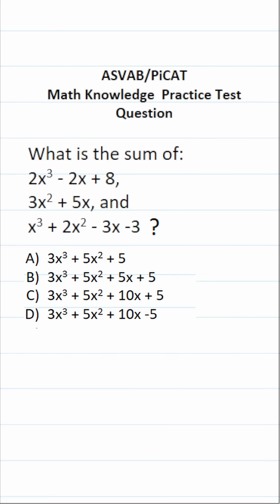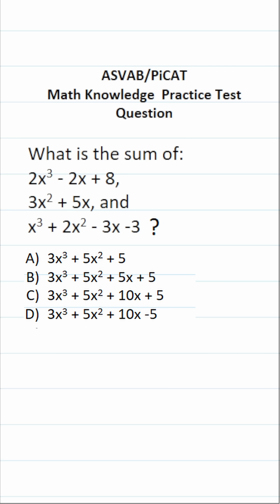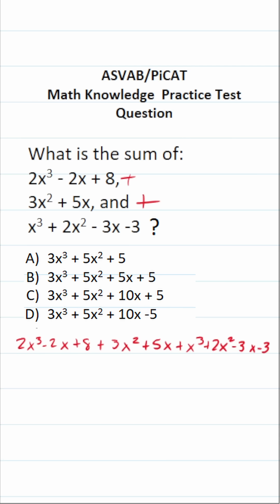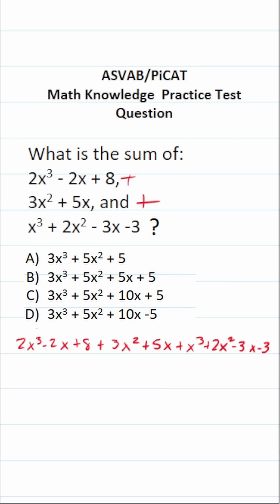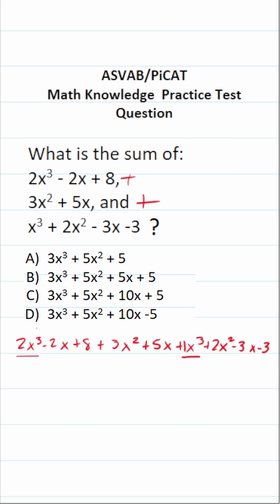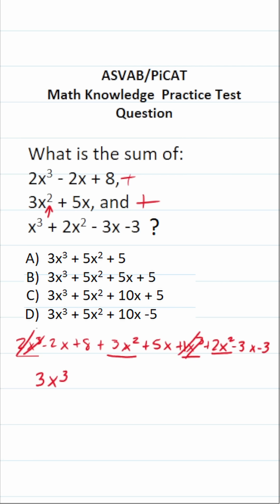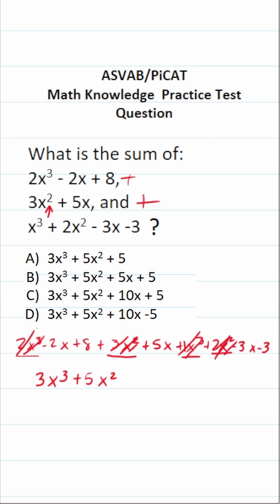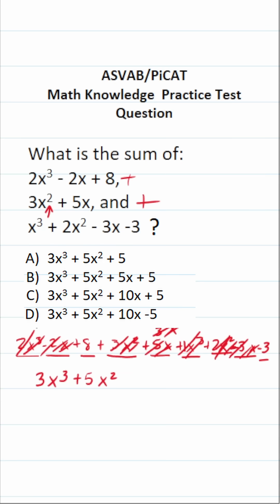Adding Polynomials & Combining Like Terms on the ASVAB/PiCAT (Math Knowledge Practice Test Question)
In this video, Grammar Hero works out a practice test question that requires you to add polynomials and combine like terms. This question should closely mirror what you should expect to see in the Mathematics Knowledge (MK) subtest of  the  Armed Services Vocational Aptitude Battery (ASVAB) as well as the Pre-screening internet-delivered Computer Adaptive Test (PiCAT).